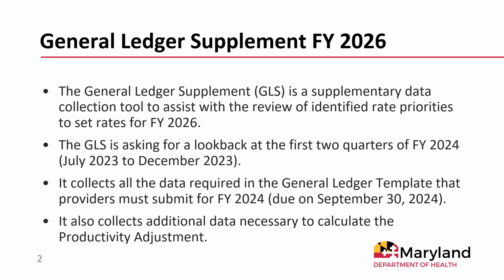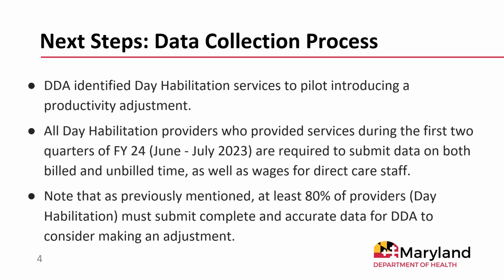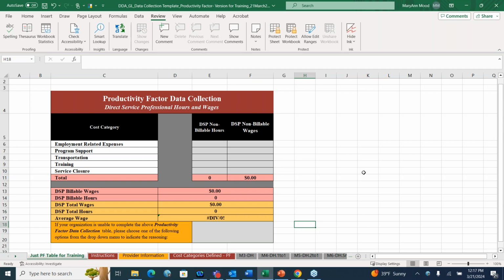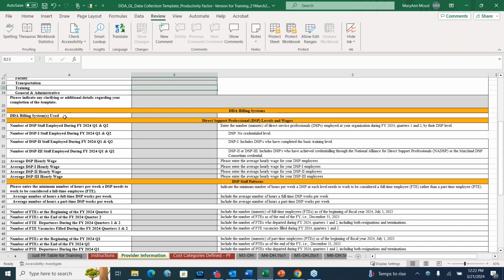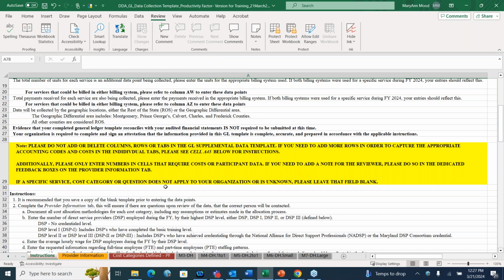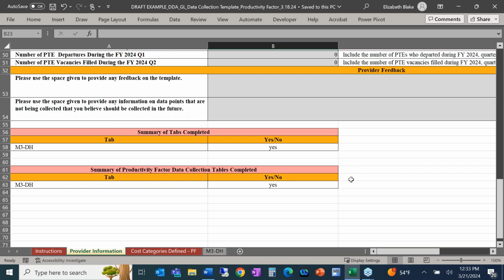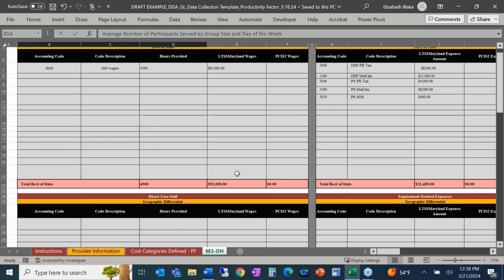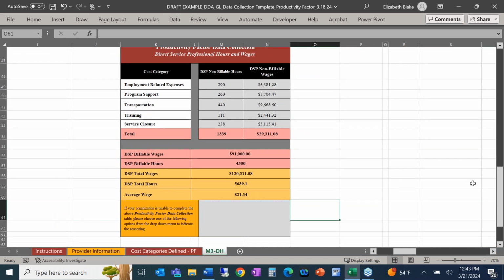General Ledger Supplemental Data Collection Template Training 3.21.24